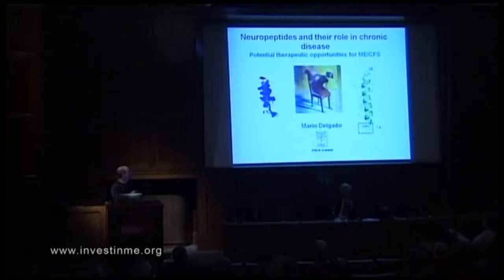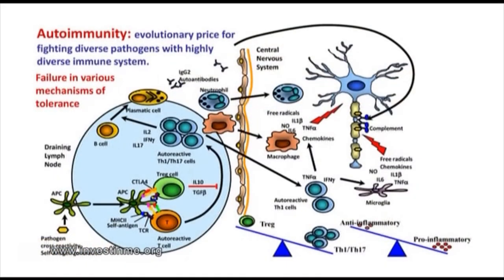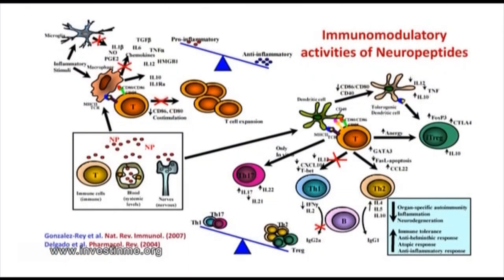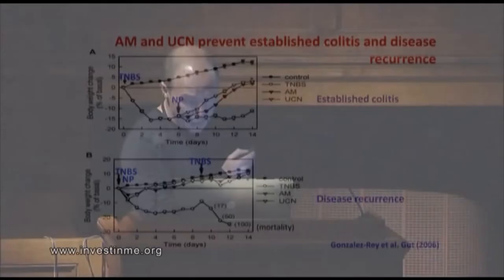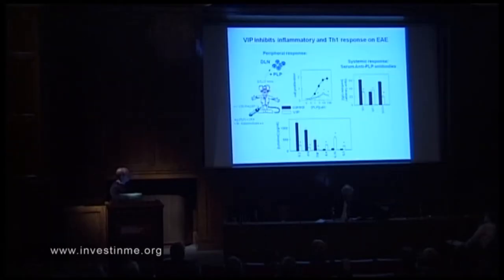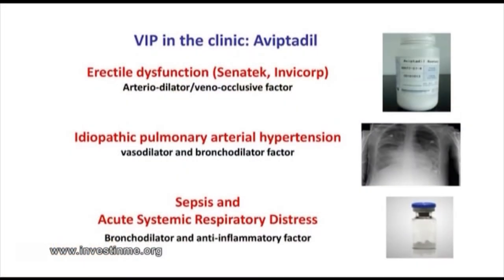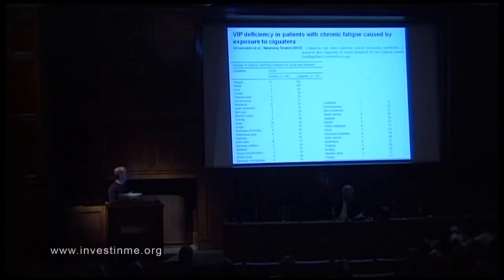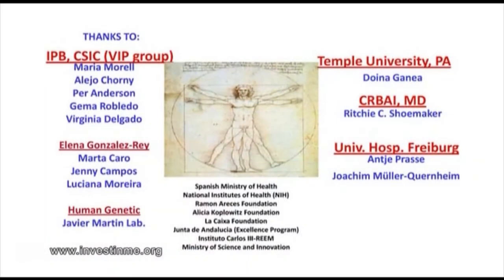IIMEC7 7th Invest in ME Research International ME Conference 2012 in London Professor Mario Delgado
IIMEC7
7th Invest in ME Research International ME Conference 2012 in London
Professor Mario Delgado
Transient receptor potential ion channels in the aetiology and pathomechanism of CFS/ME